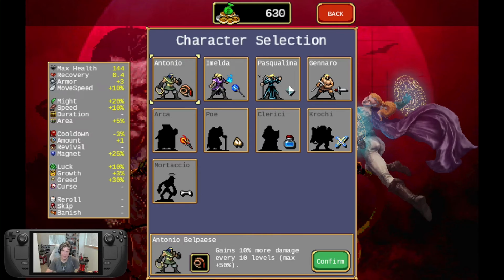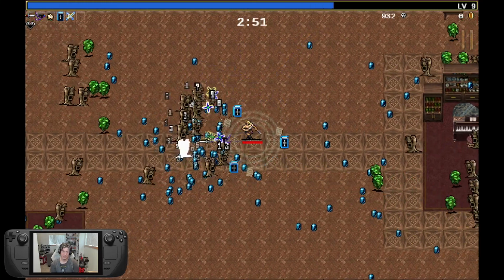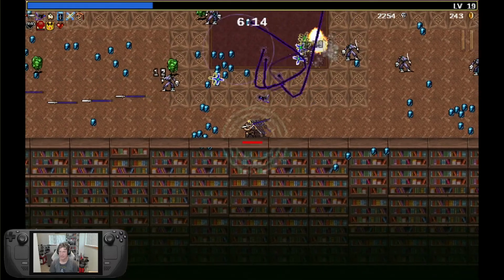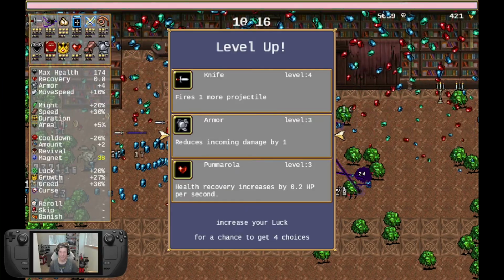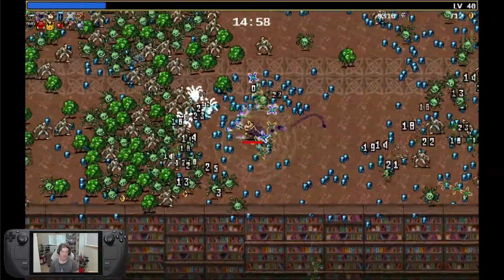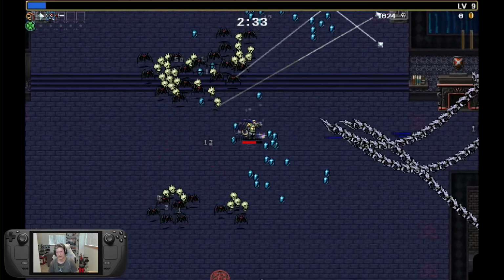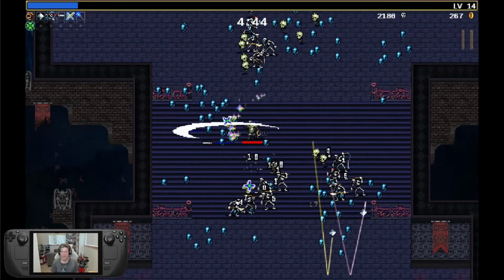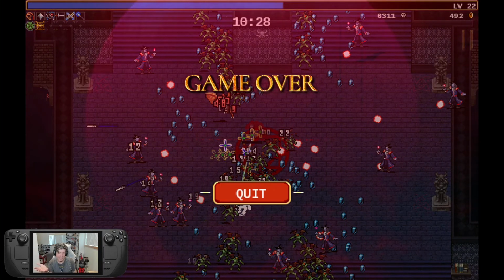🧛 Steam Deck Gameplay: Vampire Survivors Sucks (In a good way) 🧛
I have been branching out into some really unusual gaming lately, and I have to say the experience has been very rewarding. Vampire Survivors is a little bit retro, and a little bit modern: What it's a lot of is fun. $3.00. No brainer. Get it.

Call Rob!

My mailing address:
If you are sending an item for review let me know who you are so I can mention and link you!